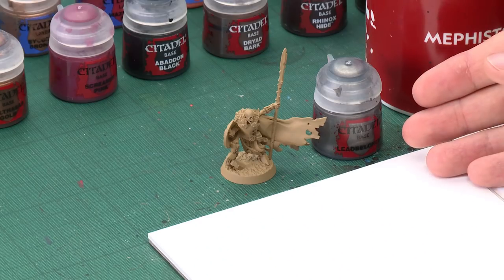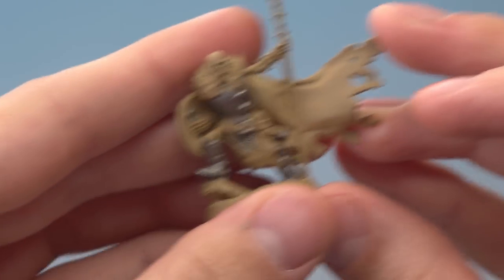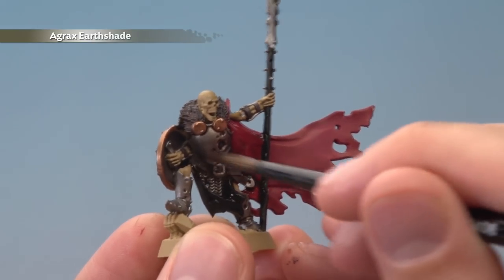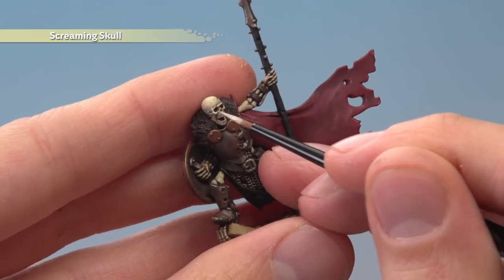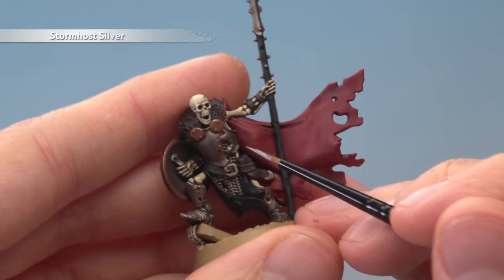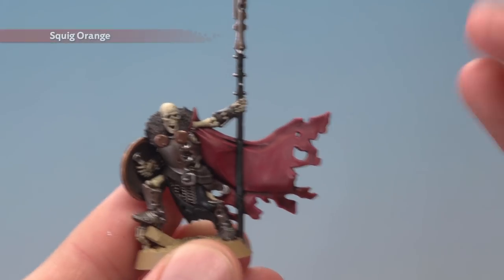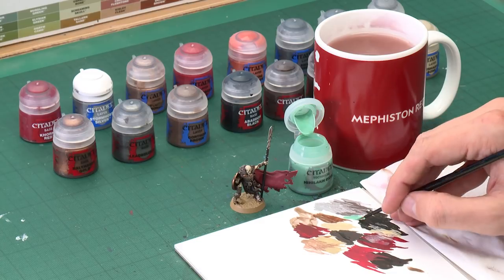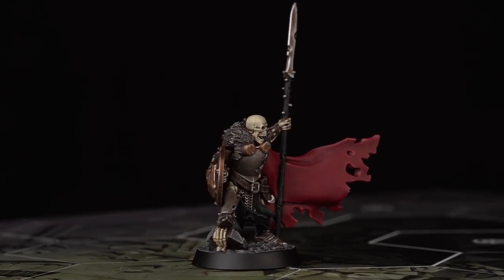Warhammer Underworlds - Shadespire - How to paint the Sepulchral Guard.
In this tutorial Duncan shows you how to paint the Sepulchral Guard miniatures which are used in the Warhammer Underworlds - Shadespire box game.